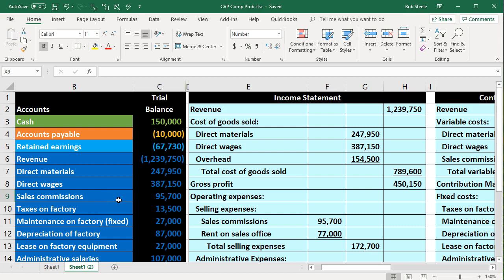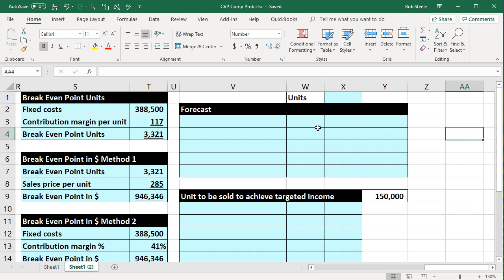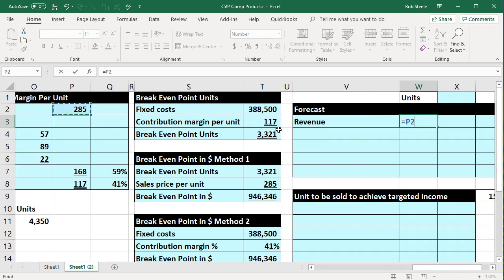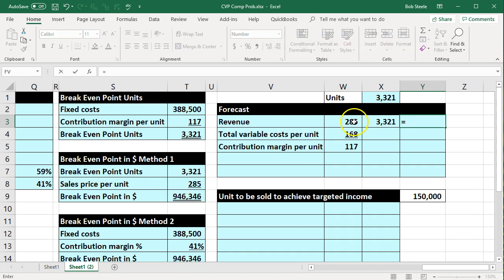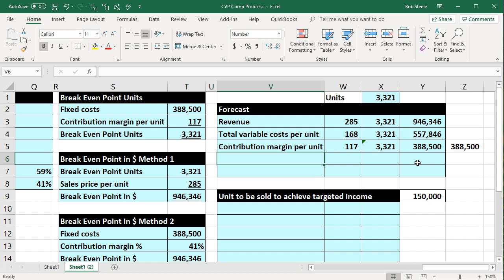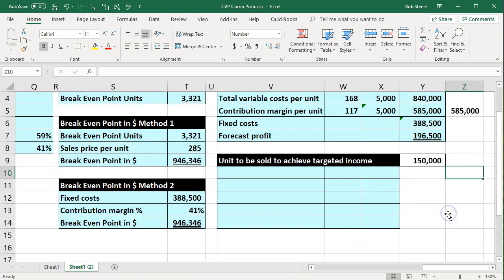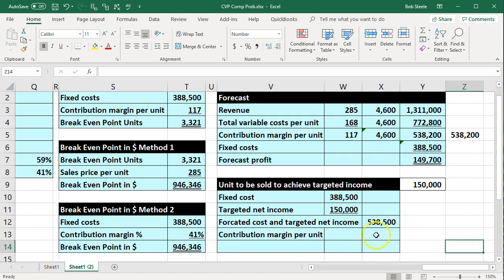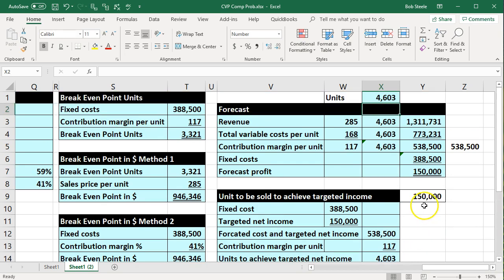Comprehensive Problem - Forecasting - Managerial Accounting / Cost Accounting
Comprehensive Problem Forecasting
Managerial Accounting / Cost Accounting